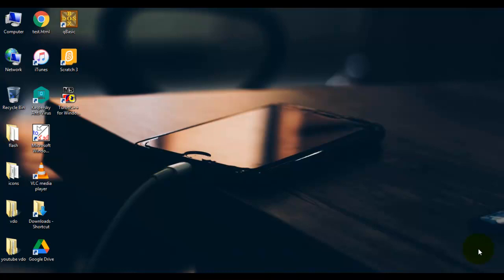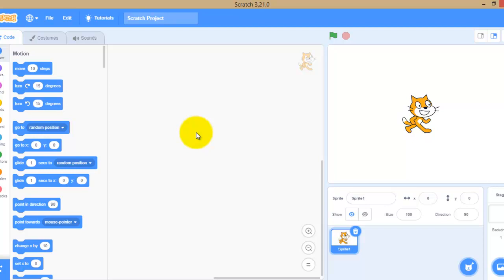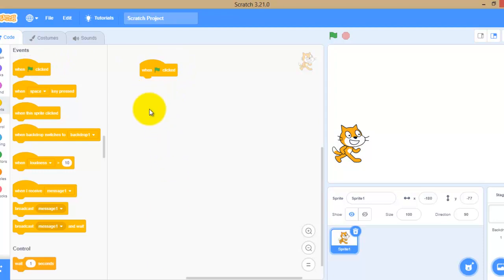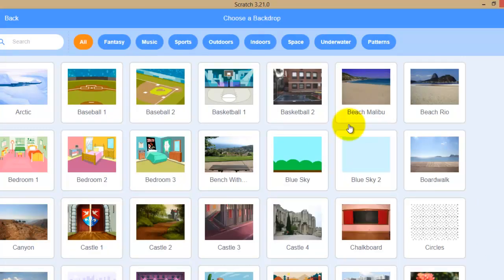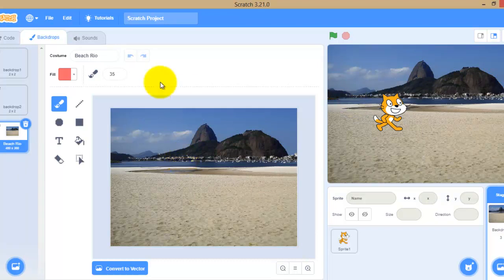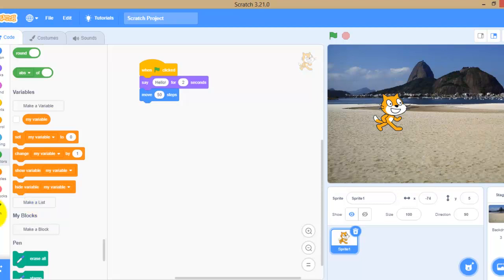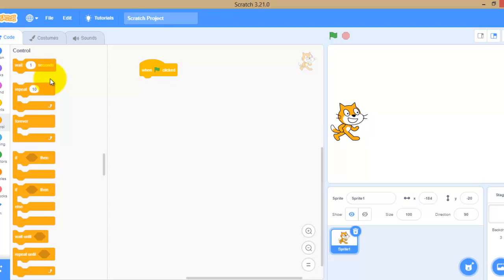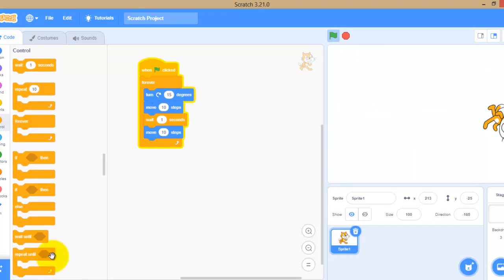IX Chapter 17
Topic: Scratch